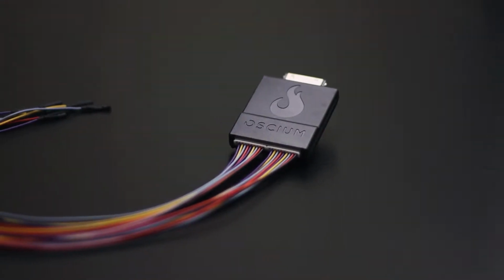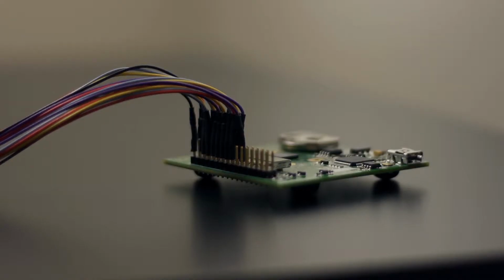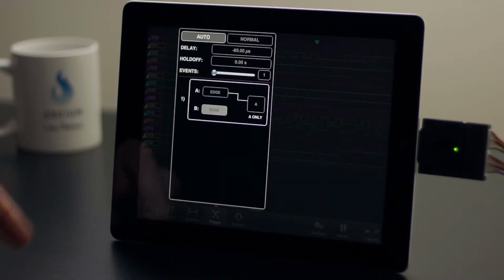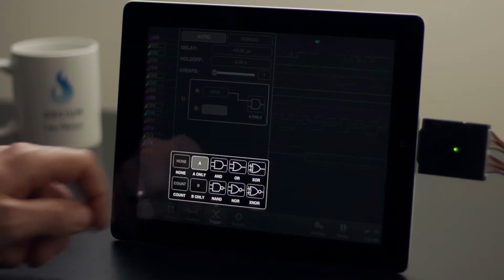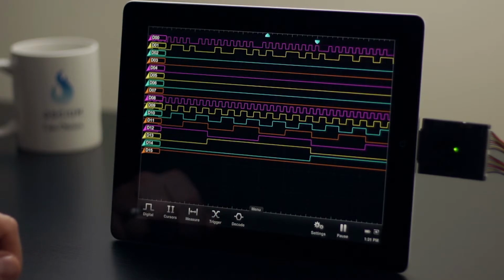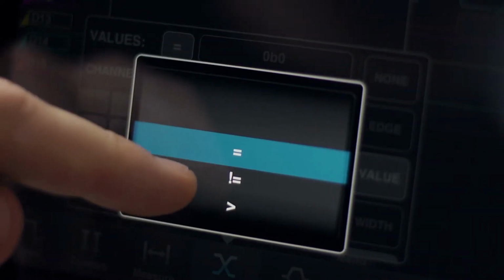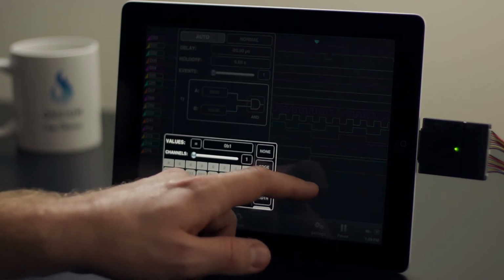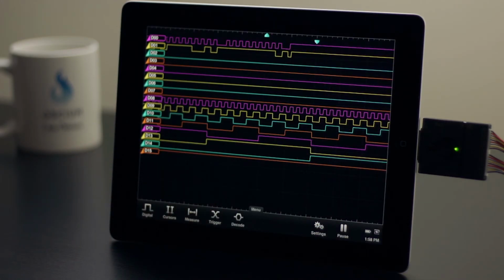Oscium's LogiScope Demo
To learn more about Faithful Bull's video production services, visit us